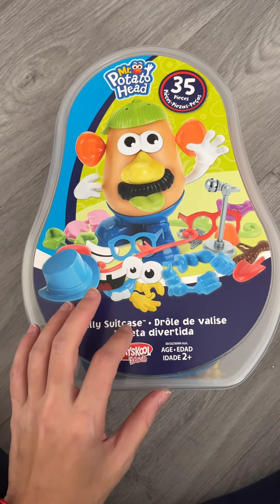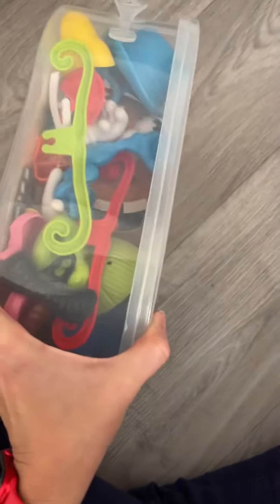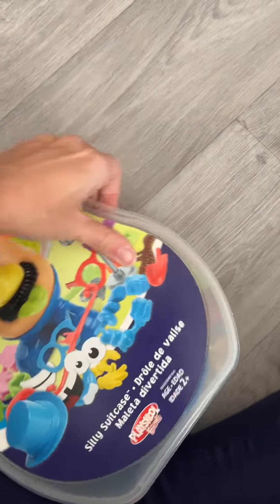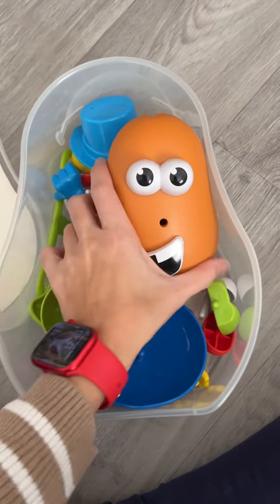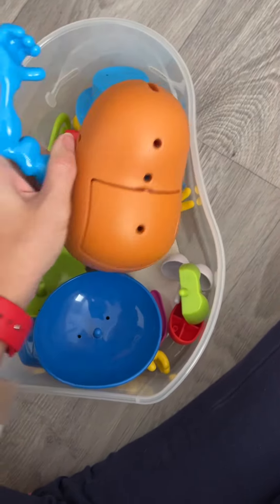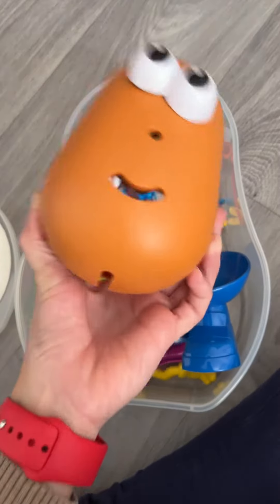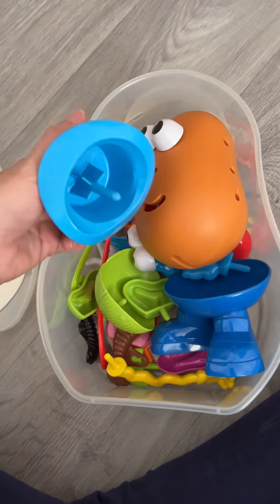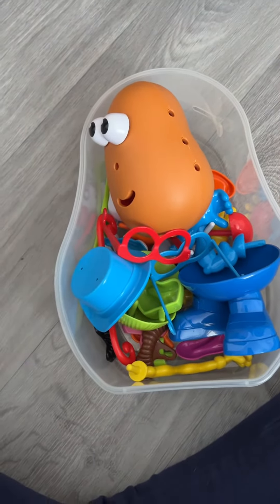A Toy For Toddlers That Will Last - Way Longer Than I Thought It Would!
Potato Head Silly Suitcase Parts and Pieces Toddler Toy for Kids (Amazon Exclusive)